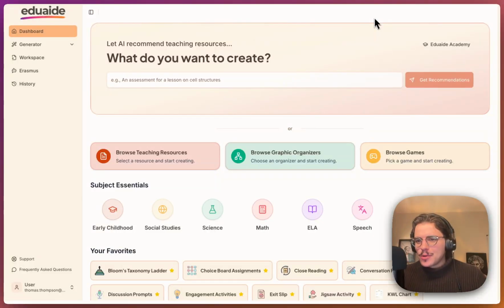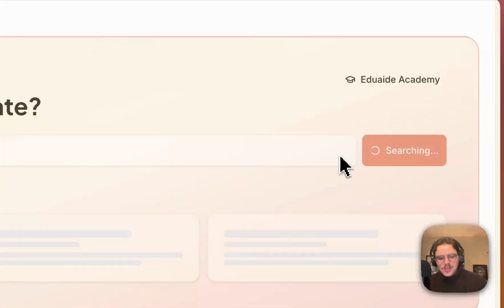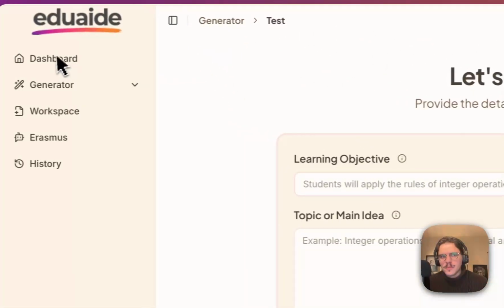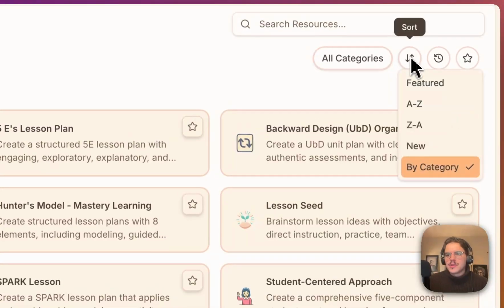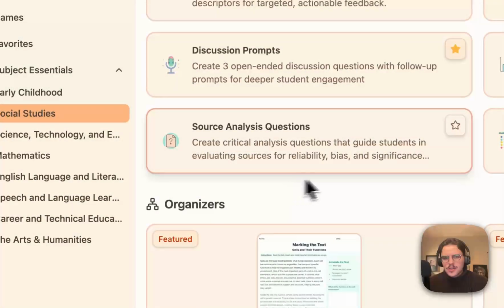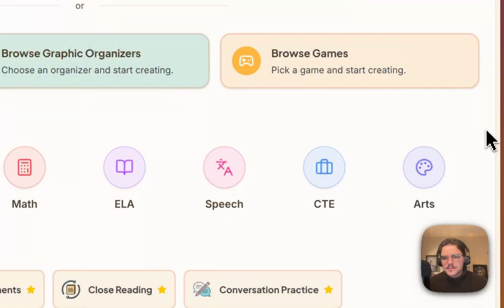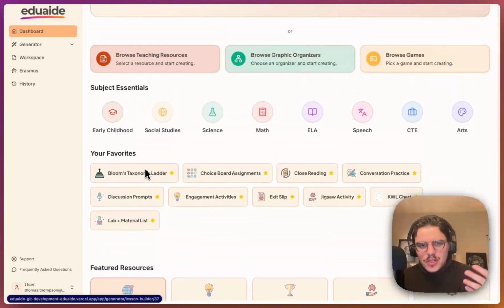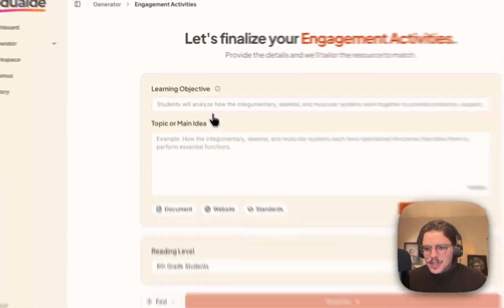Module 1: Starting Points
Learn the multiple ways to get started on Eduaide, from the recommendation engine to browsing teaching resources, graphic organizers, games, and subject essentials.

Summary
This module introduces you to the Eduaide dashboard and the various ways to begin creating educational content. Whether you know exactly what you need or want to explore, Eduaide offers multiple entry points: use the recommendation engine to get AI-suggested resources based on your goals, browse teaching resources organized by instructional categories, explore subject essentials with prompts tailored to your discipline, or access your favorites and featured resources. The key idea is flexibility—there's no single way to get started, and once you find your resource, you'll move to the finalization form covered in the next module.